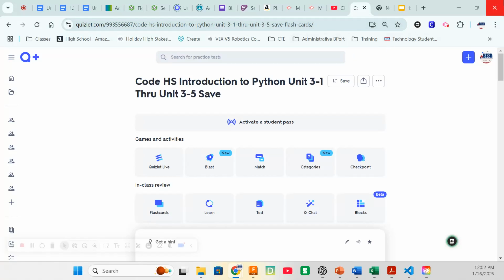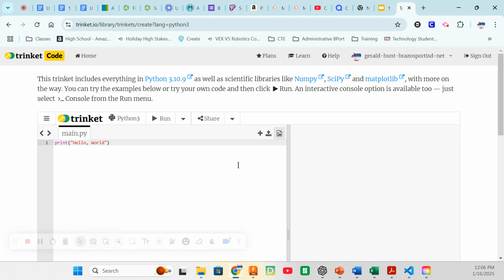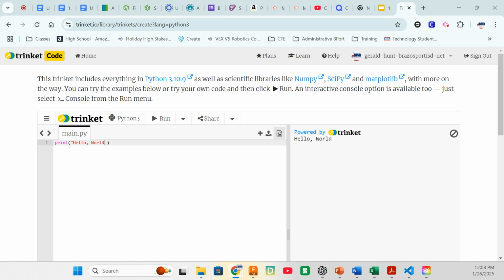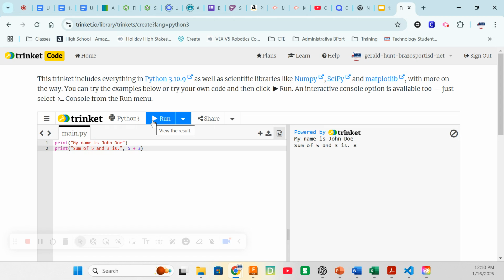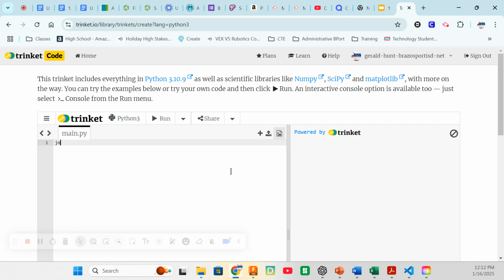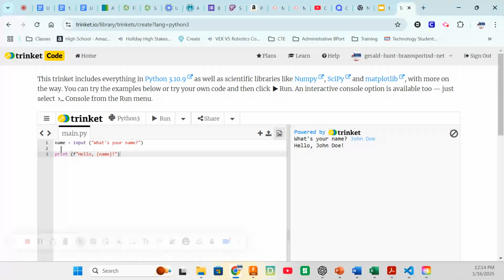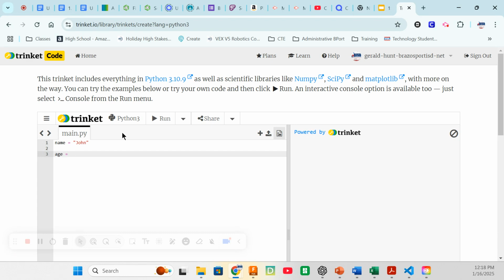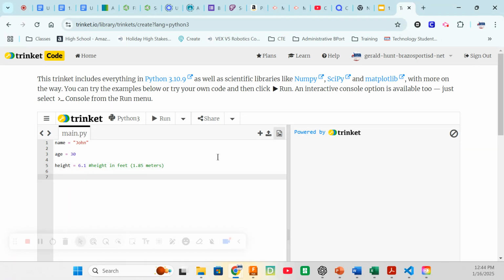Python Code HS Unit 3 1 thru Unit 3 5 Quiz Review Part 1